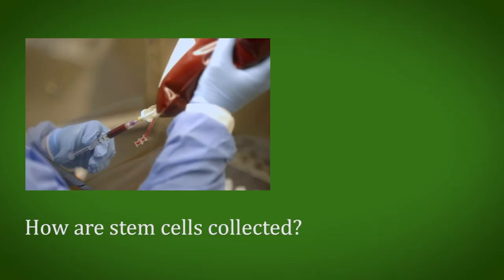How are stem cells collected?| Stem Cell Transplant| Stem Cell Collection| Dr Mallikarjun Kalashetty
Dr Mallikarjun Kalashetty who is one of the Best Doctor for Bone Marrow Transplantation in Bangalore at Manipal Hospitals explains how are stem cells collected in this video talk.

He is a Consultant in Haematology, Haemato Oncology & Bone Marrow Transplantation at Manipal Hospitals, Old airport road. With rich experience in the field, Dr Mallikarjun is one of the Top Doctor for Bone Marrow Transplant in Bangalore.

Field of Expertise:
1. He has special interest and expertise in performing Blood & Bone Marrow transplantation, for various benign and malignant disorders. He is trained in transplantation at Vancouver General Hospital, Vancouver Canada.
2. Diagnosing and treating, Malignant Haematologic disorders like Acute and Chronic Leukemias, Hodgkin’s and Non-Hodgkin’s Lymphomas, Myeloma, Myelodysplastic syndrome (MDS).
3. Diagnosing and treating Red cell disorders like Aplastic Anaemia, Autoimmune Haemolytic Anemia, Nutritional Anaemia, Thalassemia and Sickle Cell Anaemia.
4. Diagnosing and treating Platelet disorders like Immune thrombocytopenic purpura-ITP, Thrombotic thrombocytopenic purpura (TTP).
5. Diagnosing and treating thrombotic disorders like Deep vein thrombosis.
6. Diagnosing and treating bleeding and coagulation disorders like haemophilia, von Willebrand disease, platelet function disorders.
7. Evaluating and managing haematologic complications arising in pregnancy, postpartum period.
8. Evaluating and managing haematologic complications in Renal disorders, Rheumatologic disorders, Gastrointestinal disorders, Neurologic disorders, Intensive care units.